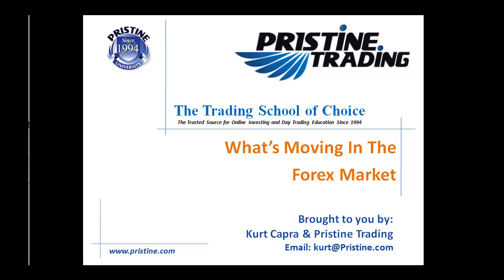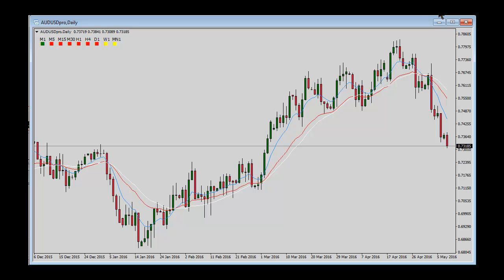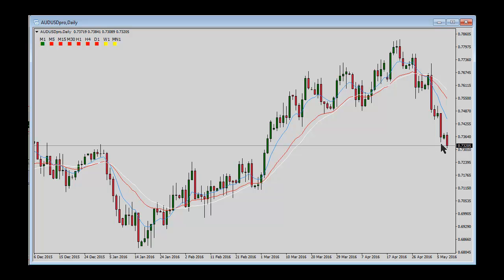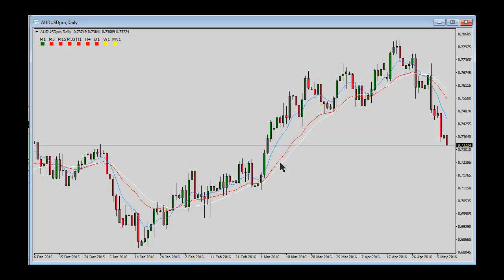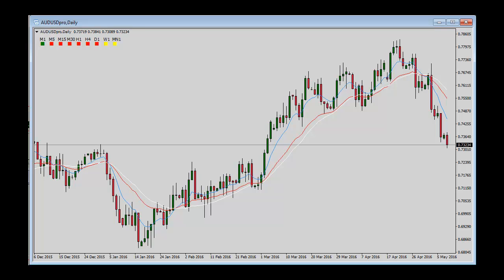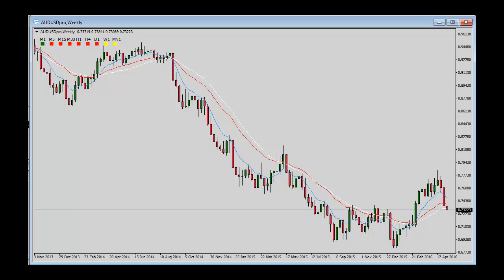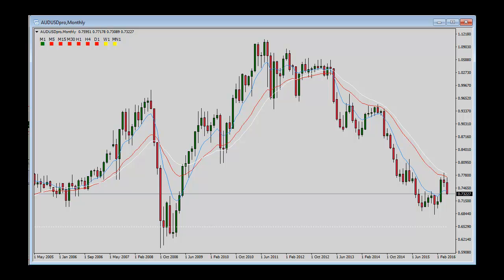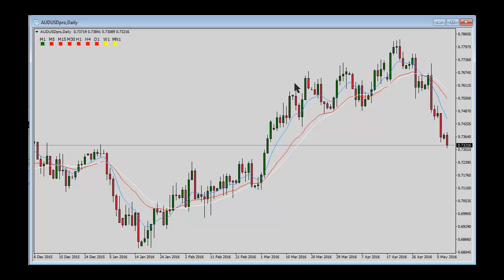What's Moving in the Forex Market by Pristine Trading - 05/09/2016